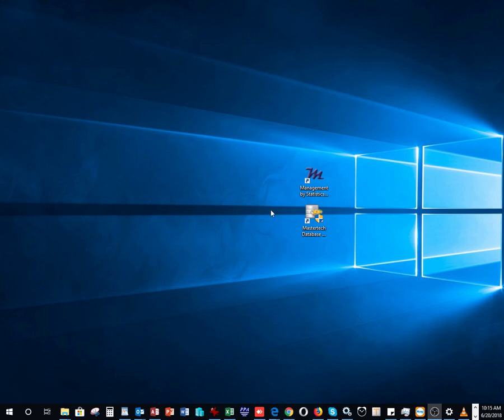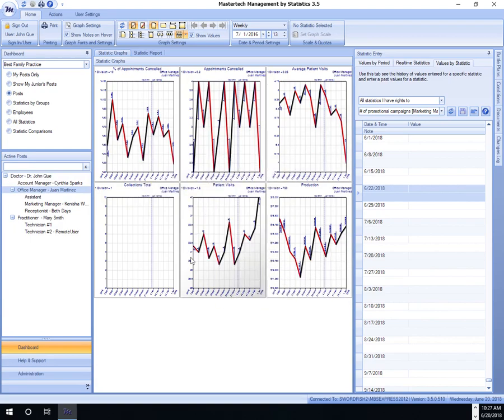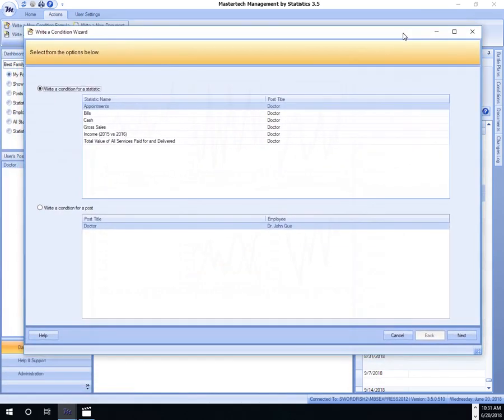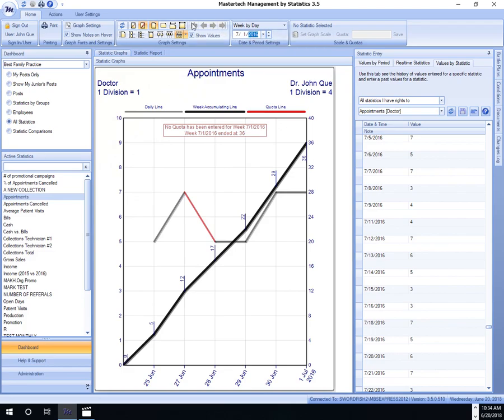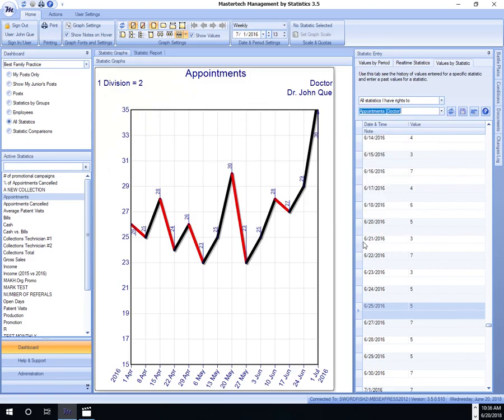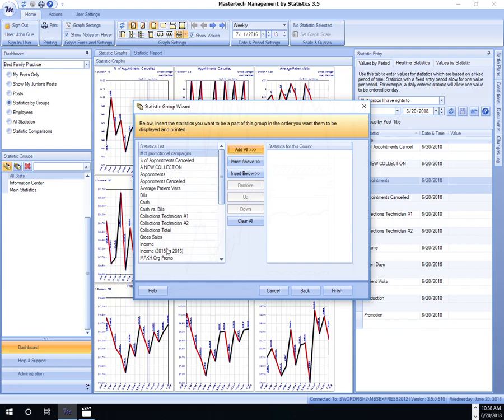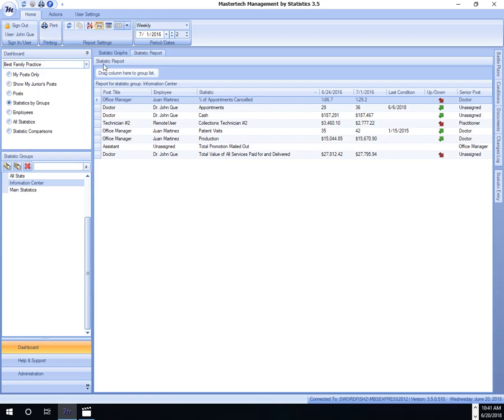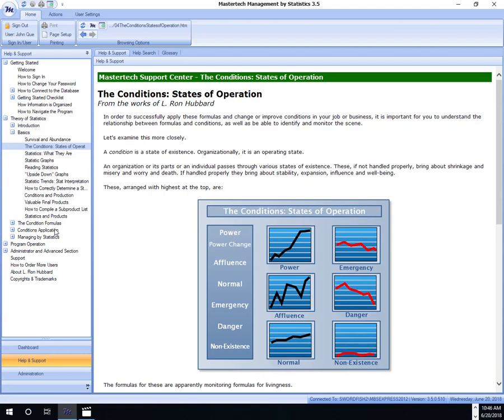Mastertech: Management by Statistics: MBS 3 in 10 Major Points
Learn the many differences and improvements found in the MBS 3 version.